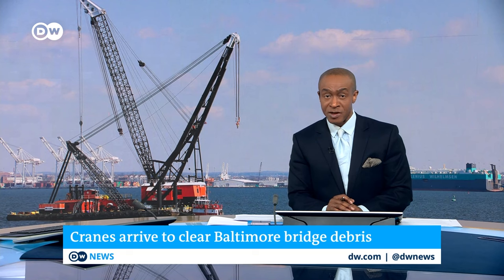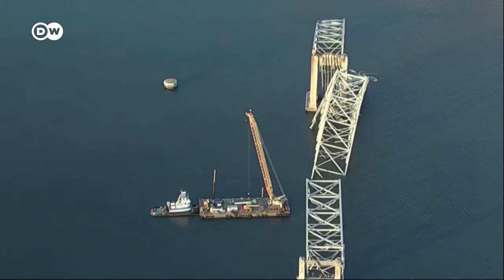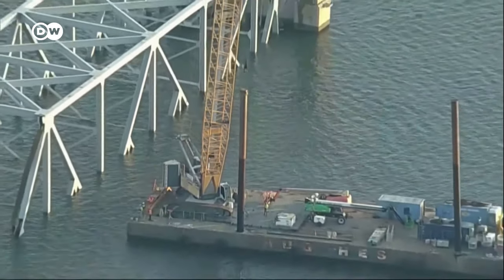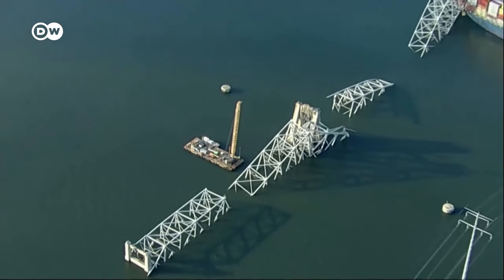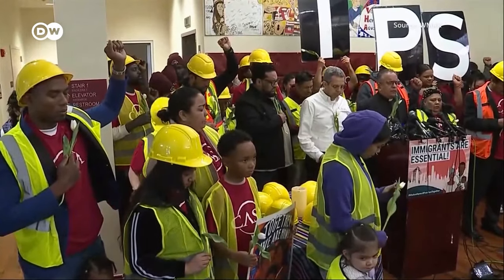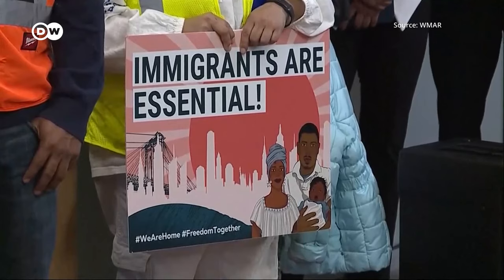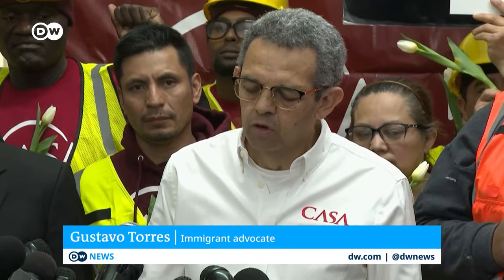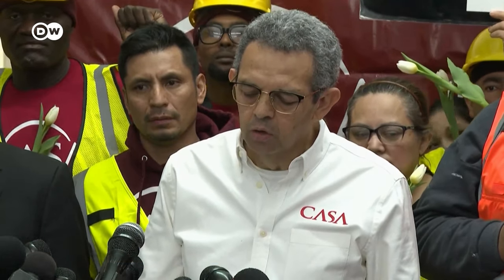What it will take to clear Baltimore's Key Bridge wreckage | DW News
In the US city of Baltimore, work is getting underway to clear the wreckage of the Francis Scott Key Bridge, which collapsed after being rammed by a freighter earlier this week. Heavy-lift floating cranes have now arrived in the harbor, to begin what local official say will be a daunting clean-up operation.